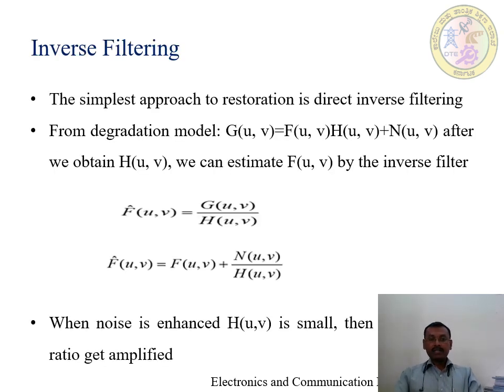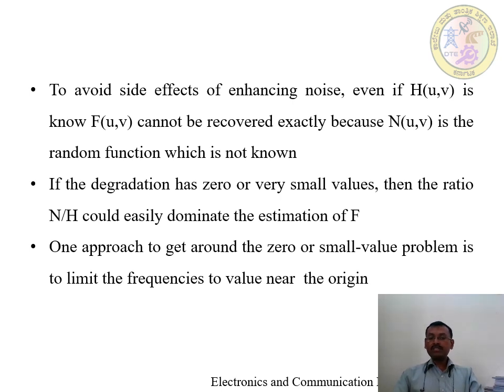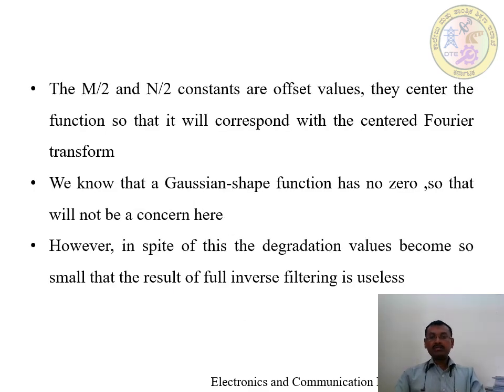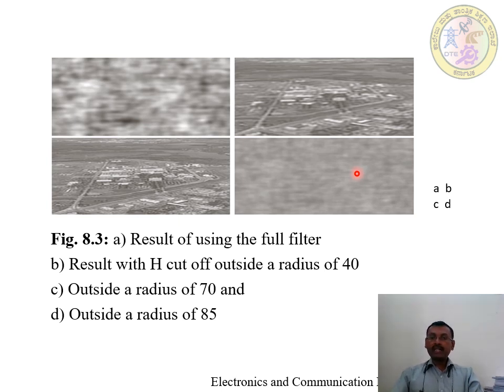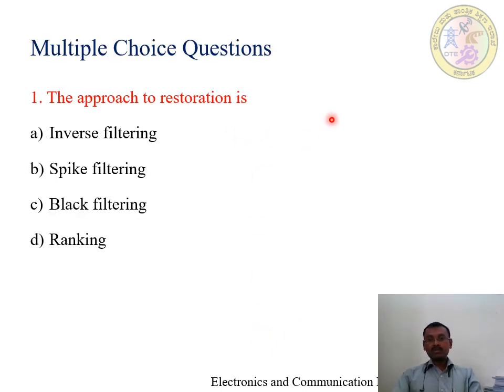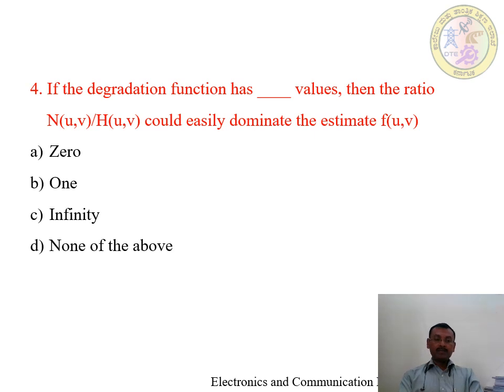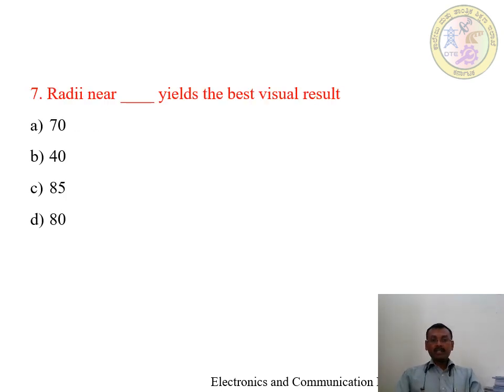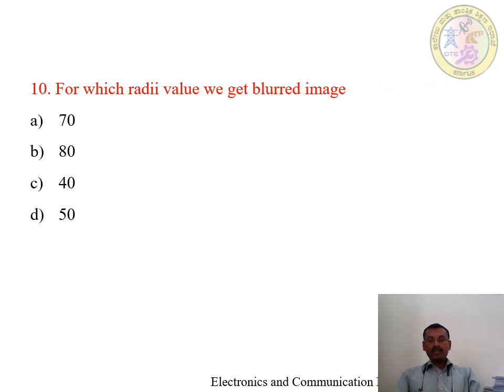ECE 17EC72 M3 S8 Vi